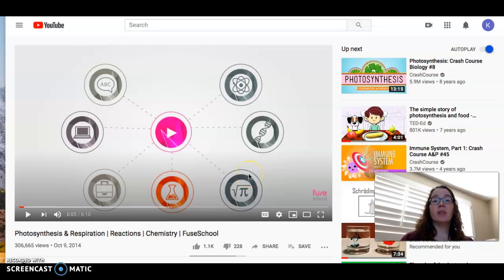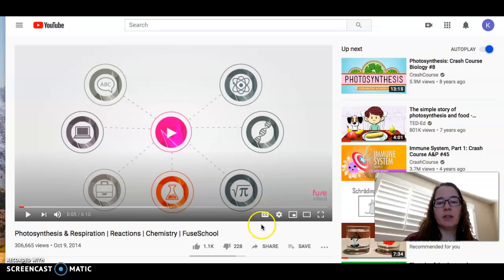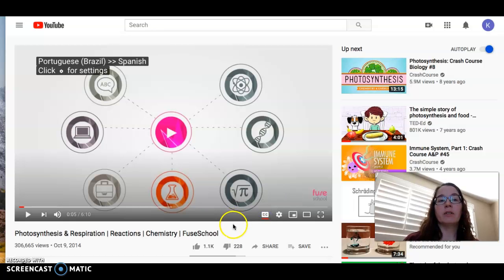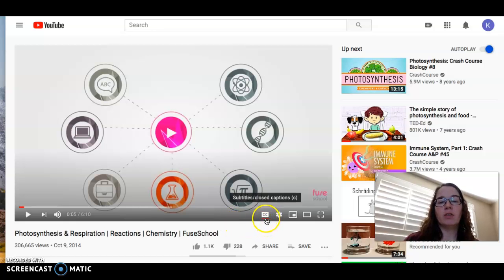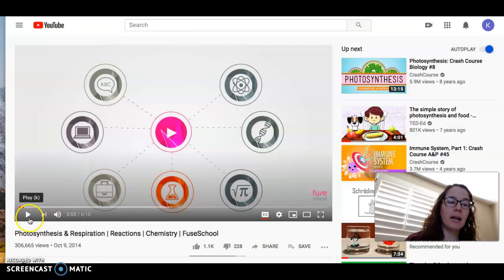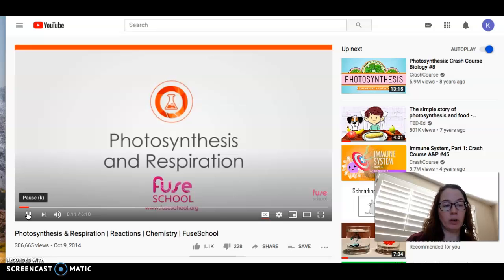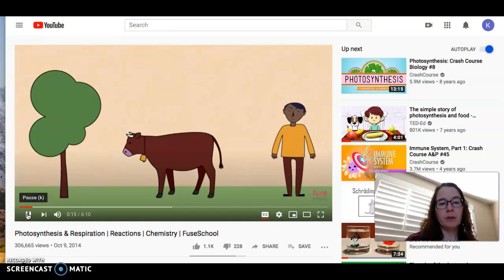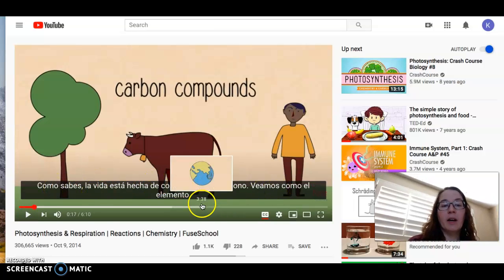YouTube Subtitle How to